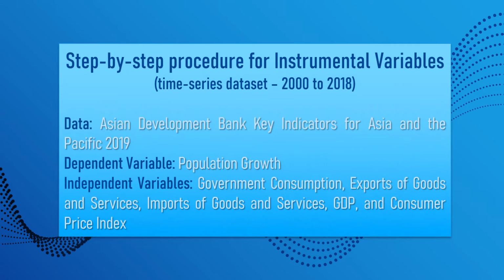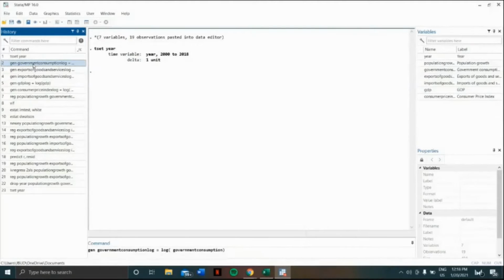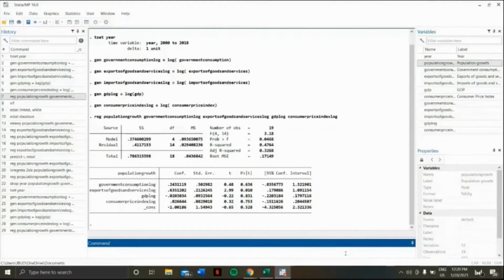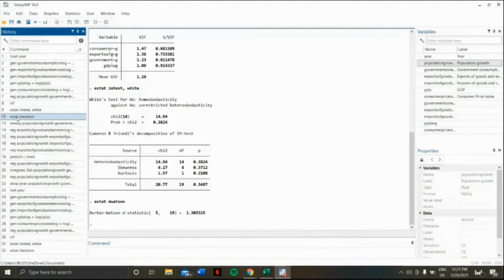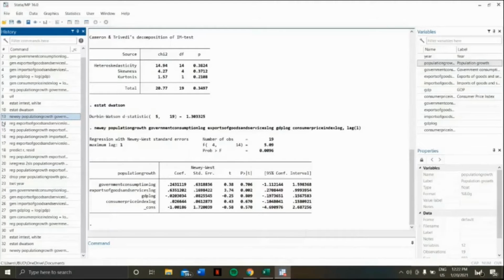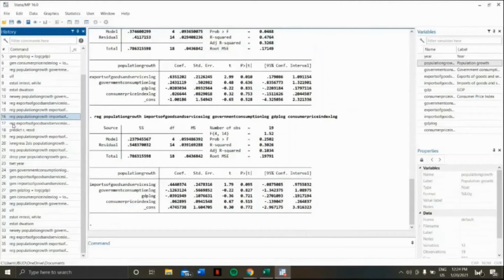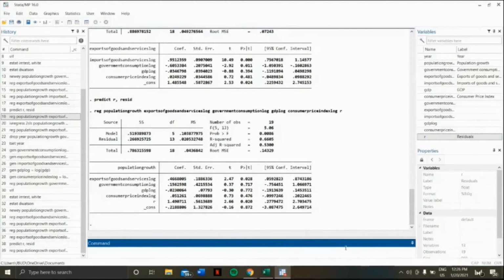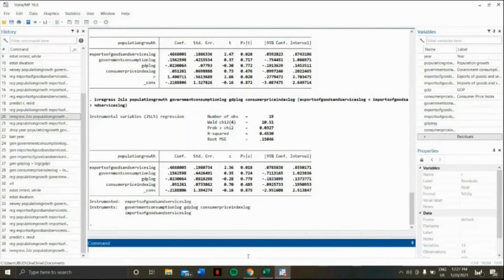Recorded Presentation for IV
An informative video tutorial on how to regress data using Instrument Variable